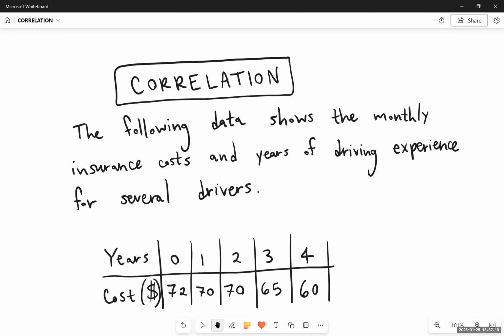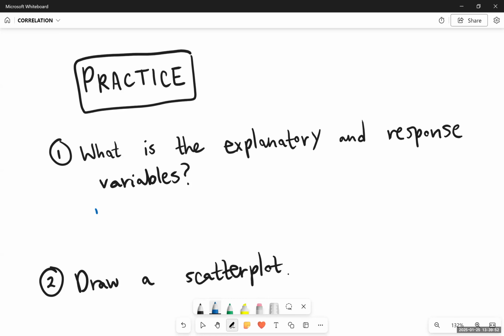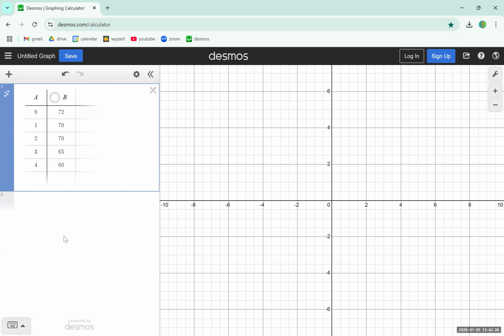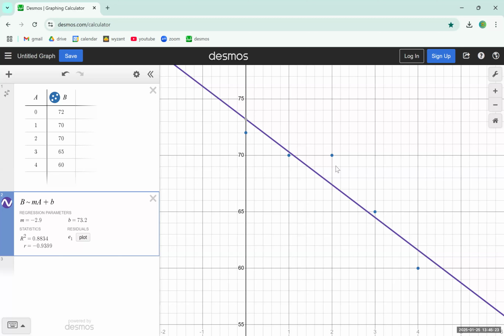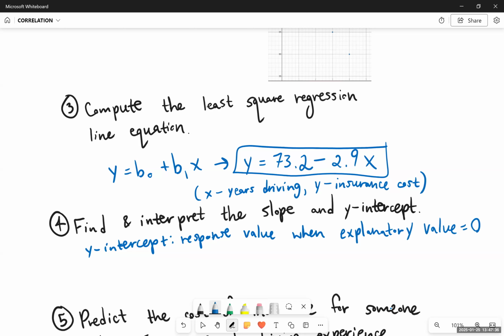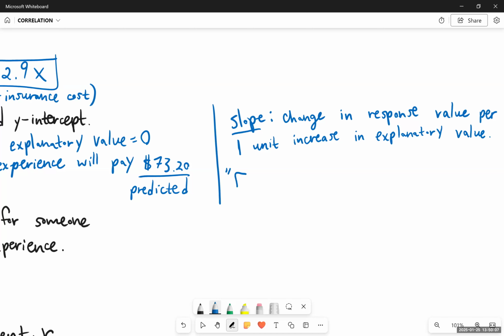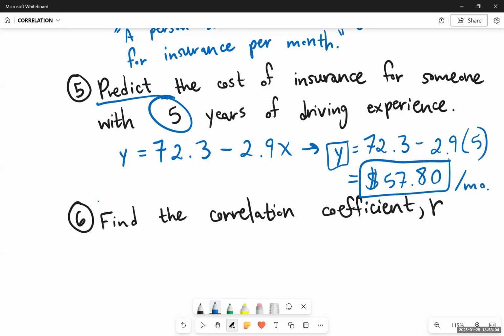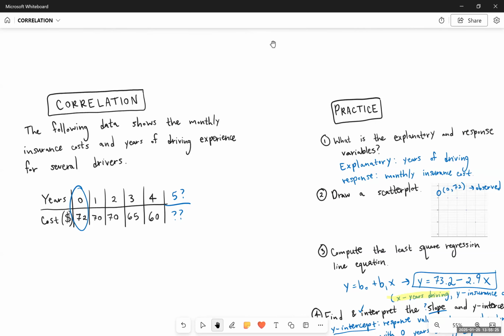Correlation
In this video I go over an example of correlation between two variables, insurance costs and years of driving experience. We will cover:

-explanatory and response variables
-scatterplots
-least square regression line and equation
-using Desmos to make lists and the best fit line